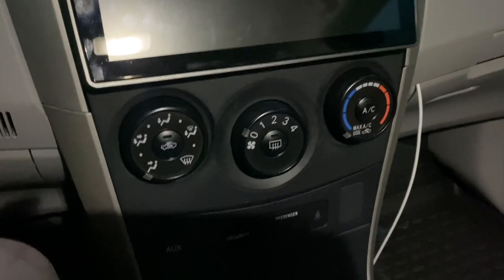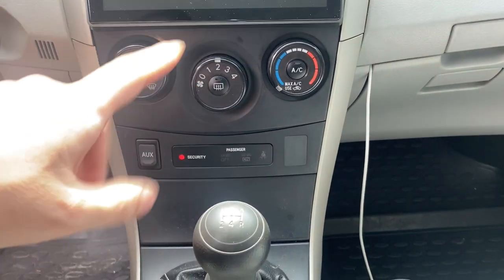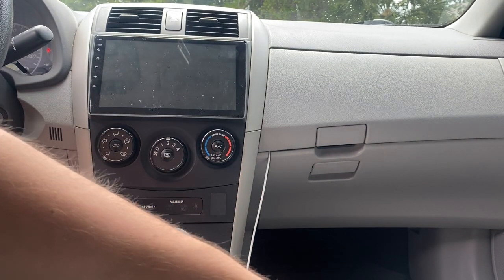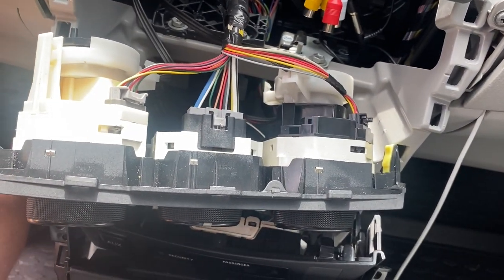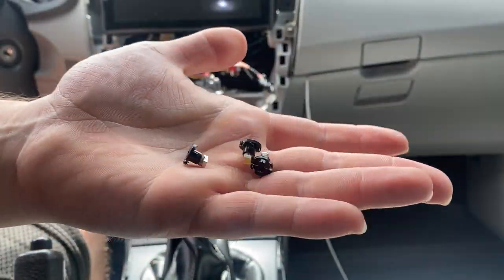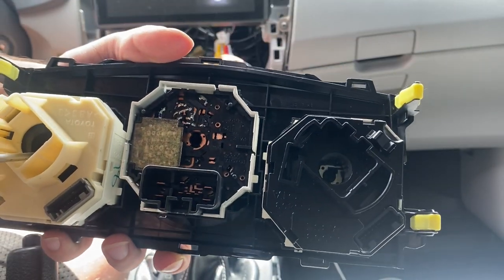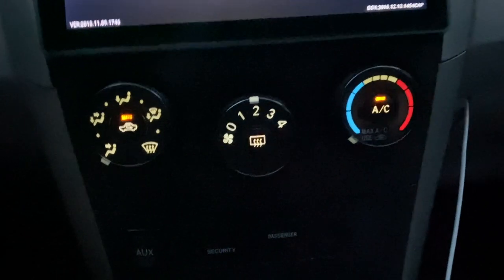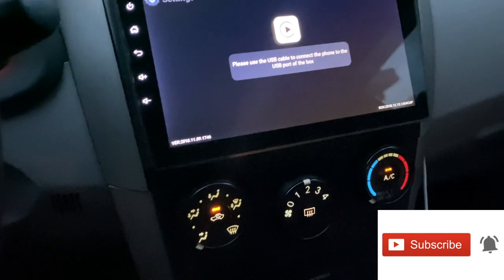How to Change out Lights in Climate controls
- Link for Lights

**UPDATED LINKS**
Camera Gear I use: